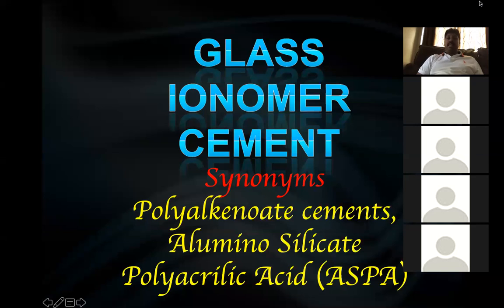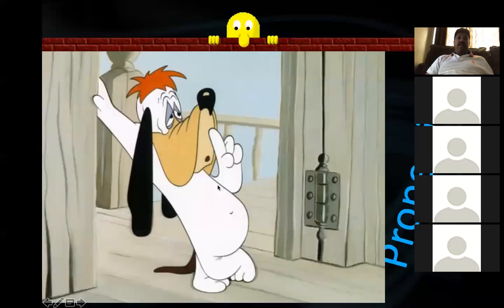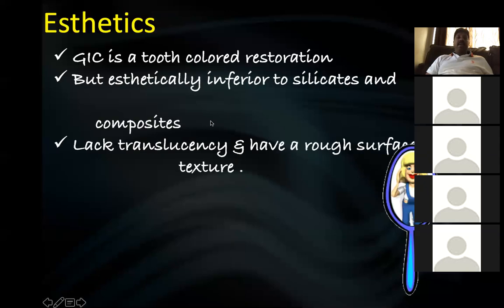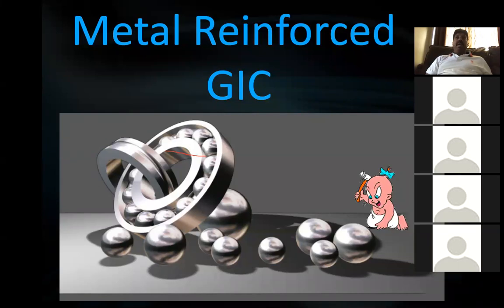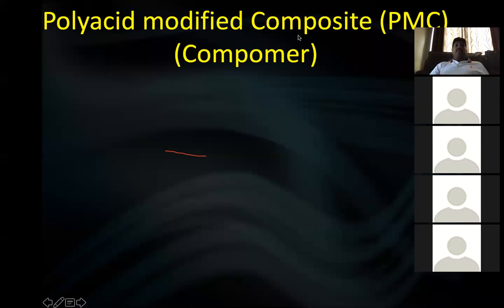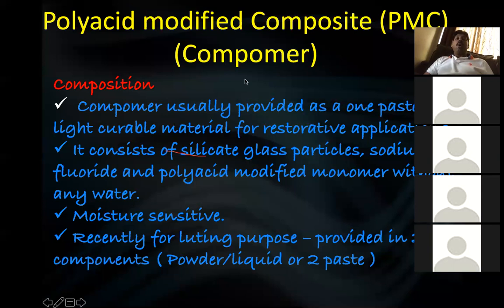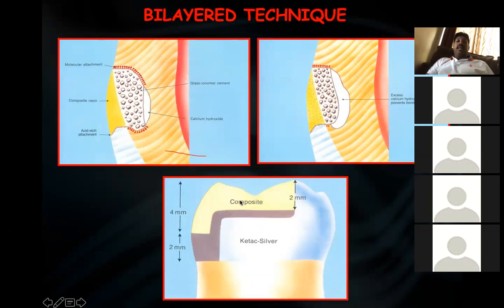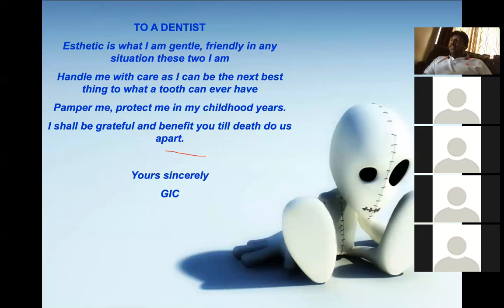Modified GIC - Revsion Lecture